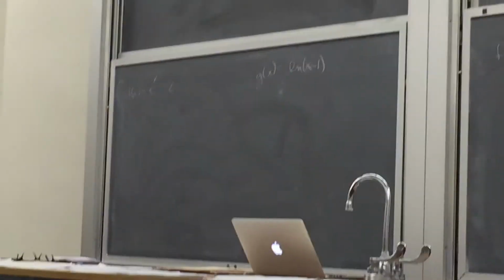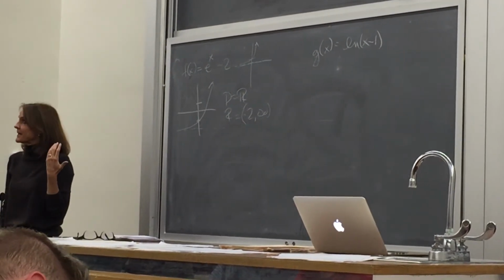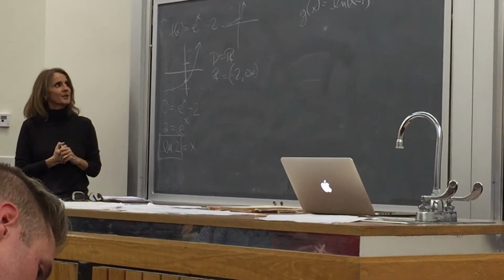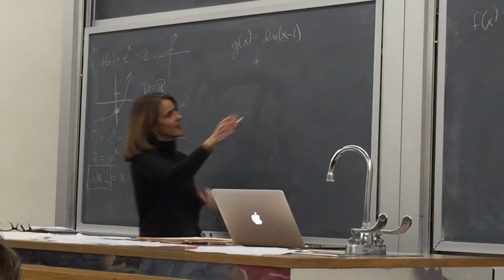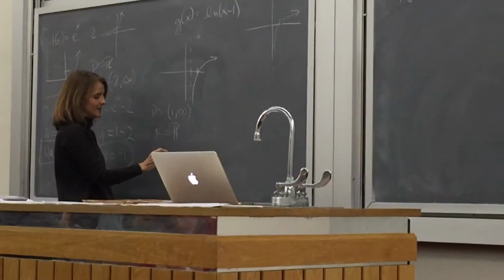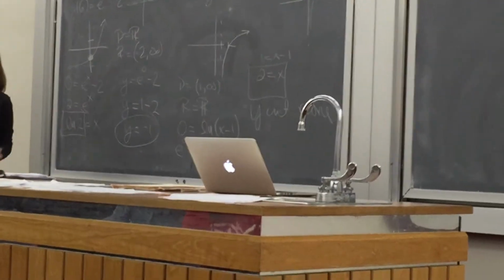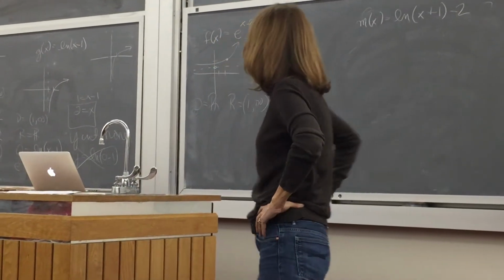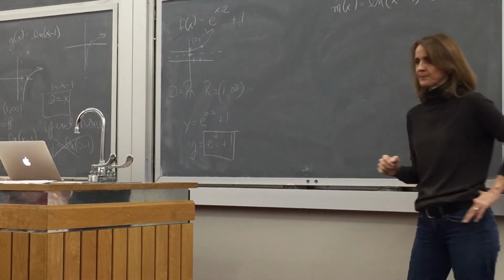Math 1050 11/14 pt 2